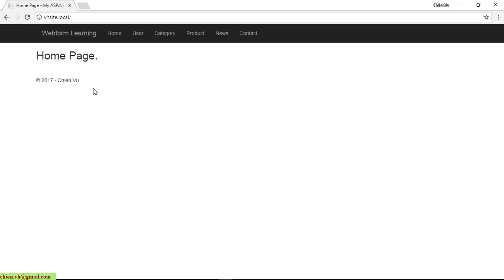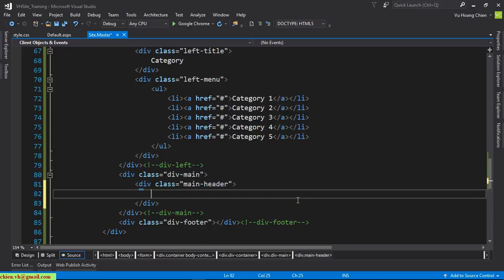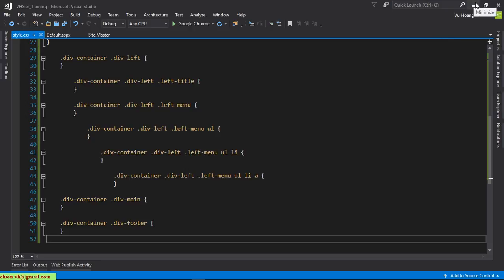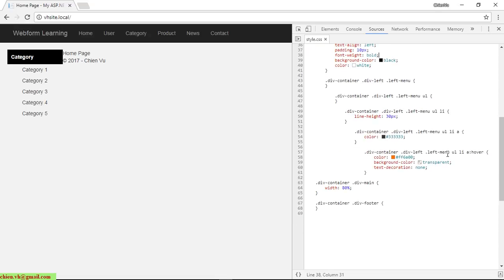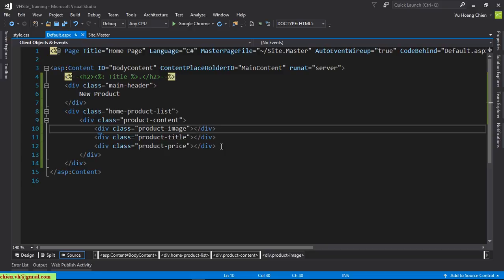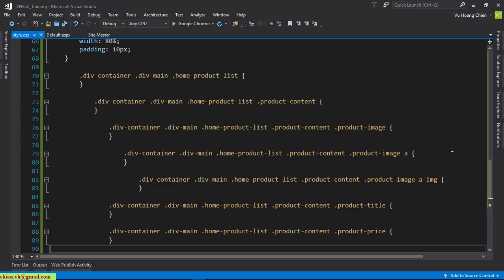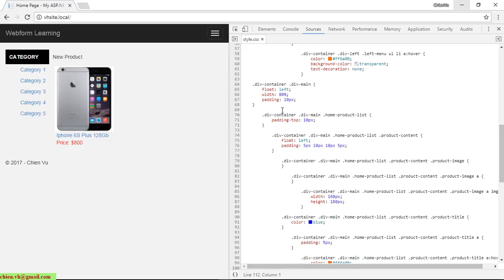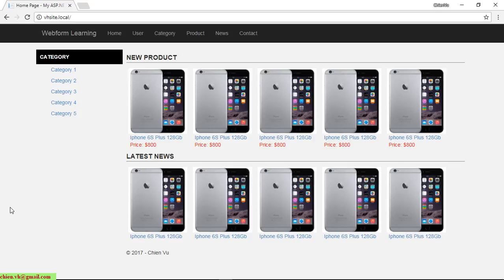Webform: #04 Create Layout for Website in Webform & Entity Framework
Create Layout for Website in Webform and Entity Framework.
This video guides you how to create the database first for our project by using SQL.
How to create site database using sql server?
Learning programming video.